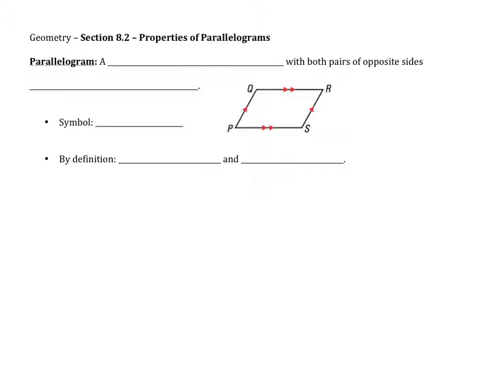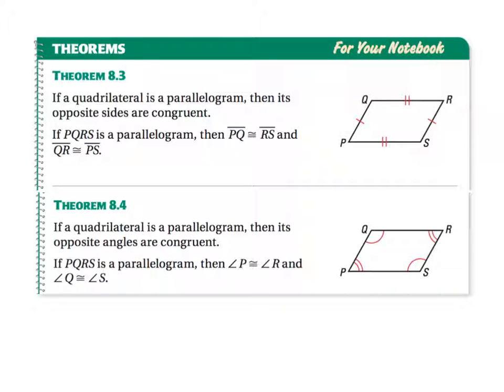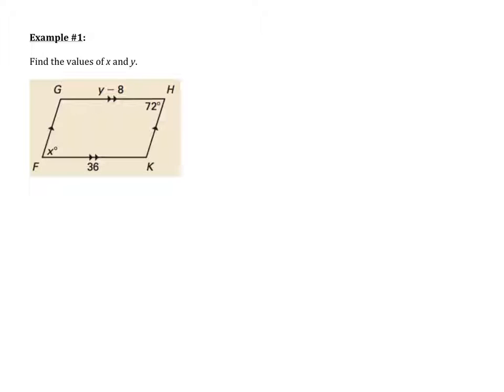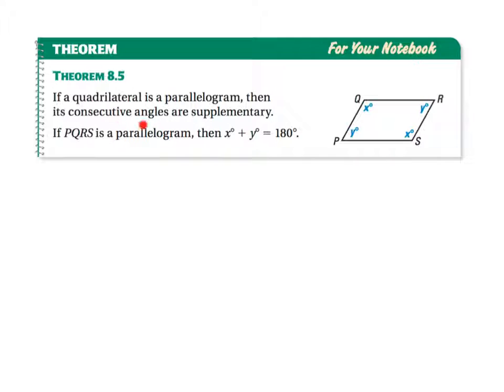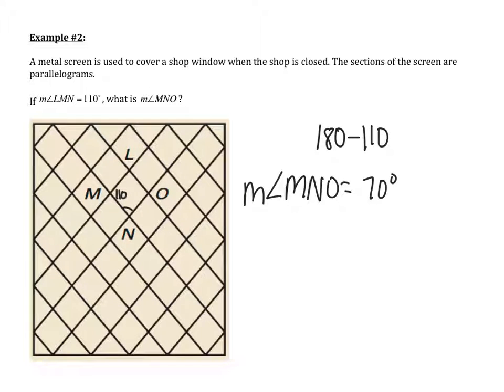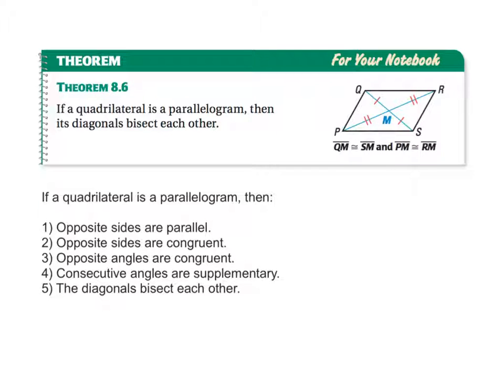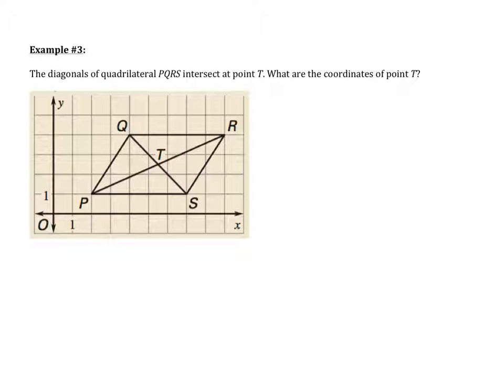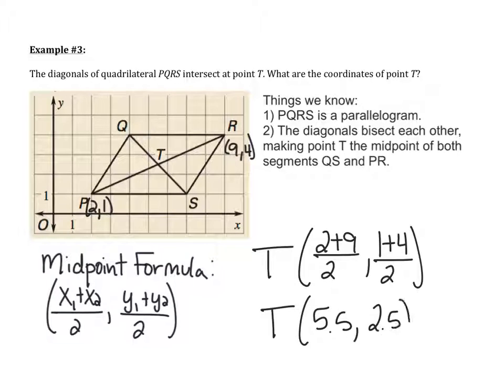Geom - Section 8.2 Video